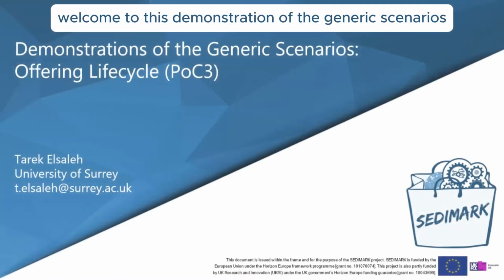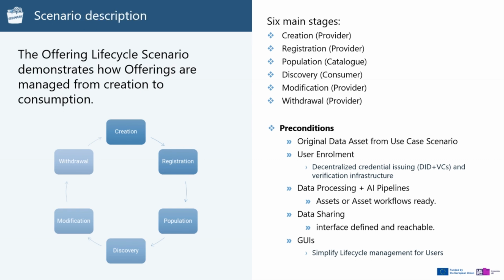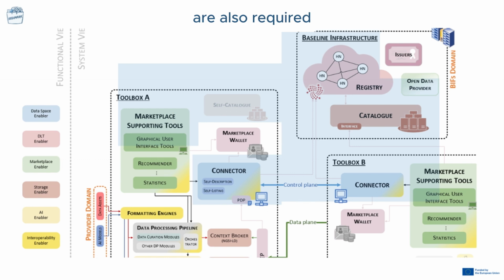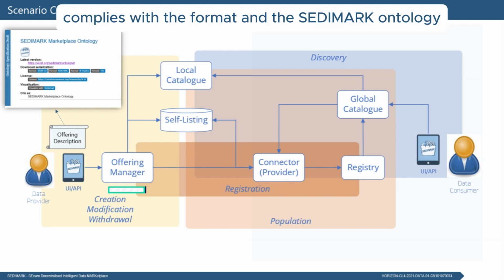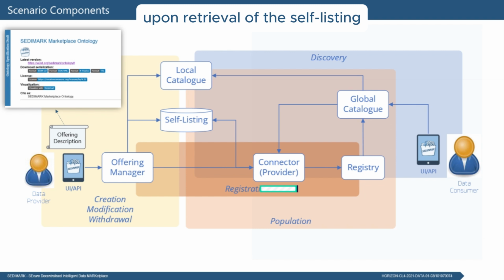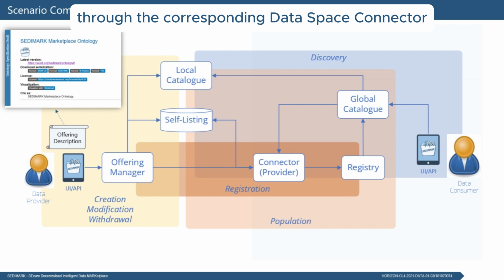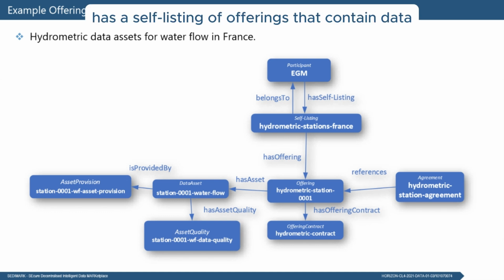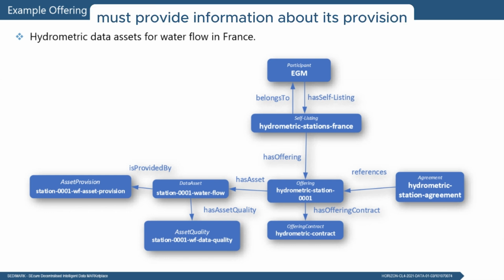SEDIMARK PoC3: Offering Lifecycle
This scenario demonstrates the establishment and management of the Offering lifecycle within the SEDIMARK ecosystem.
The Offering serves as the means of describing Assets available for exchange and used by the Catalogue. During the lifetime of an Offering, an Offering will undergo changes based on the Providers preferences or circumstances, and therefore need to be considered.
The scenario enables the publication of Offerings from Providers to the Marketplace. It also enables Consumers to search and discover Offerings through a distributed Catalogue. This is done through a defined set of interactions between modules within the SEDIMARK toolbox and the Baseline Infrastructure.
The lifecycle is split into 2 main phases, Registration, and Discovery, and breaks down into six stages: Creation, Registration, Population, Discovery, Update, Withdrawal.

The Ontology that Offerings are modelled from can be found